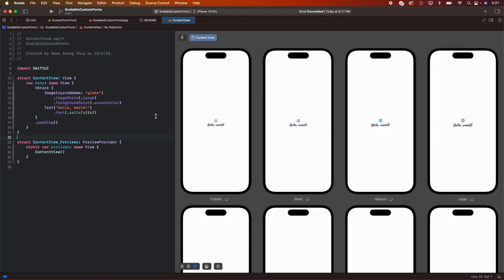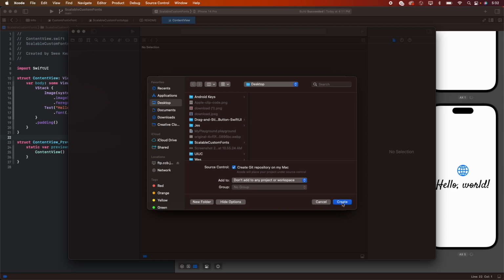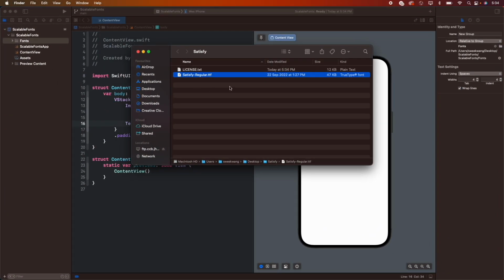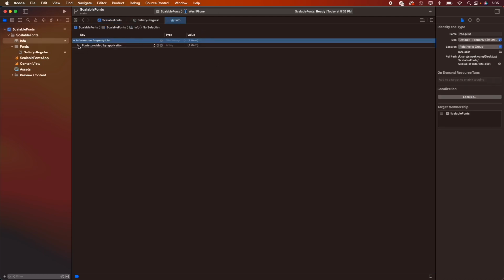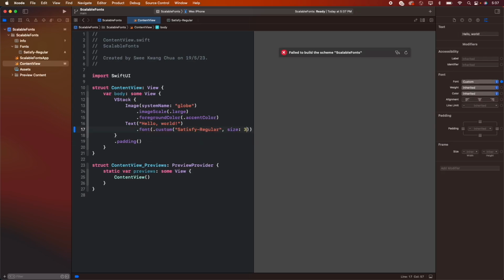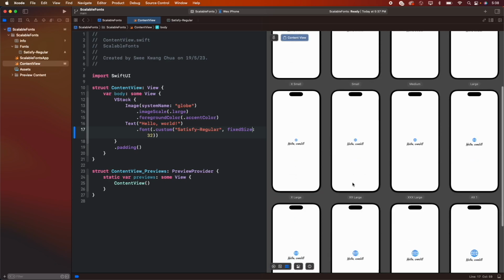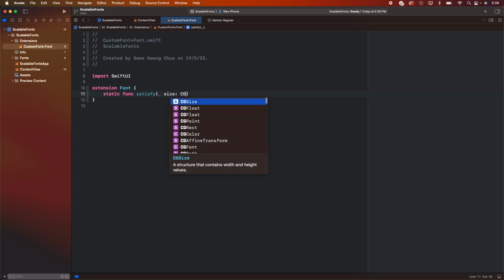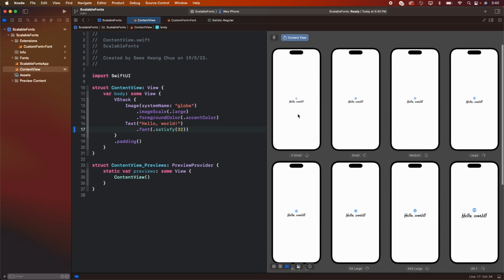Create a Dynamic and Auto Scaling Fonts Custom Font in SwiftUI | Accessibility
In this tutorial, you'll learn  how to dynamic and scalable custom font in SwiftUI. It will increase the font size accordingly to the setting set by the user device which can helps users who need larger text for better readability. It also accomodates those who can read smaller text, allowing more information to appear on the screen. Apps that support Dynamic Type also provide a more consistent reading experience.

*💡Starting Project:*
↳ There is no starting project. You just need to create a new project for this video.

*🕛 Outline*
0:00 Intro
0:46 Create new project
1:11 Download custom fonts
1:52 Import custom fonts
3:12 Create dynamic custom font
4:50 Create fixed sized custom font
5:52 Code clean up